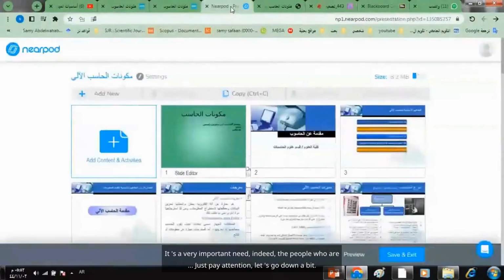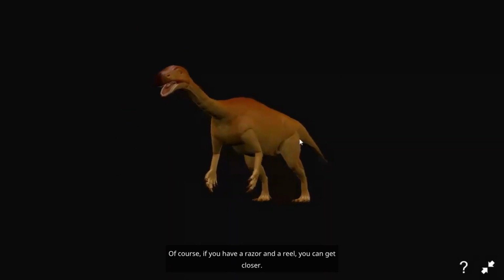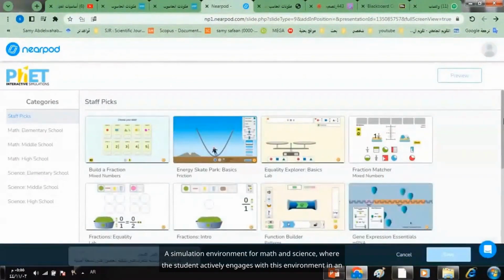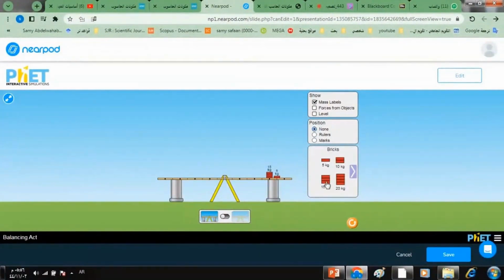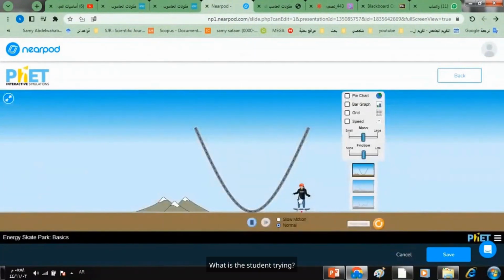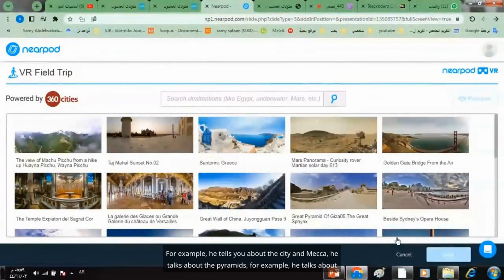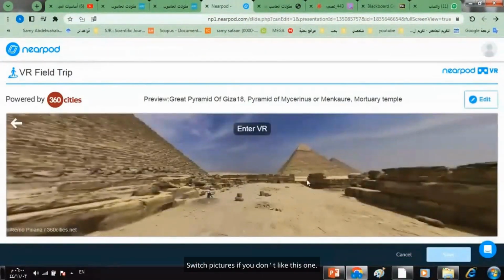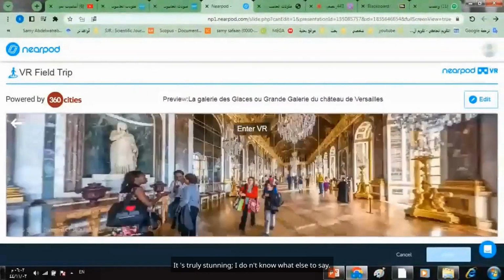11- Designing Interactive Lessons Using Nearpod